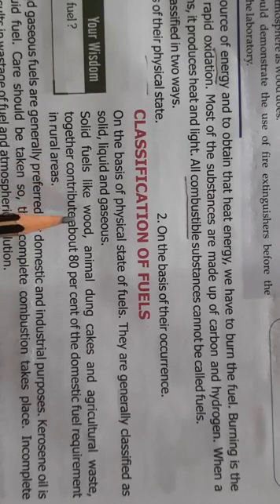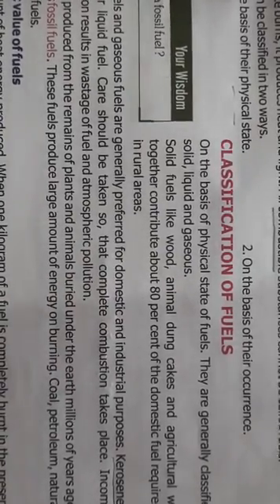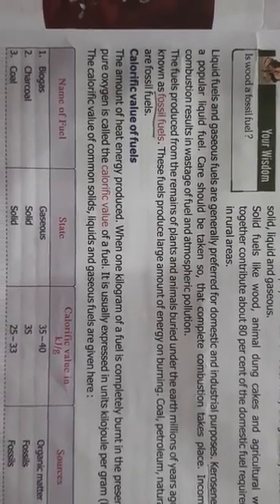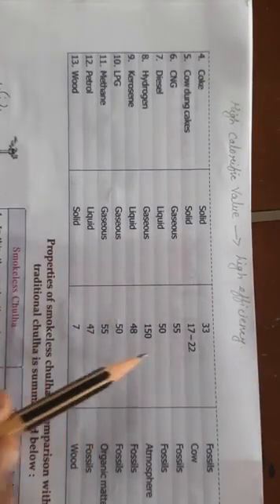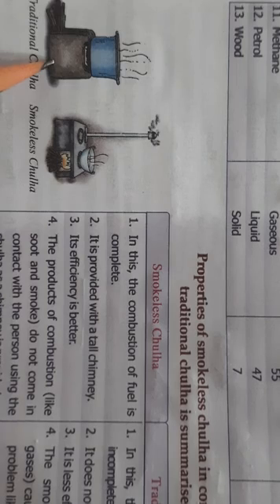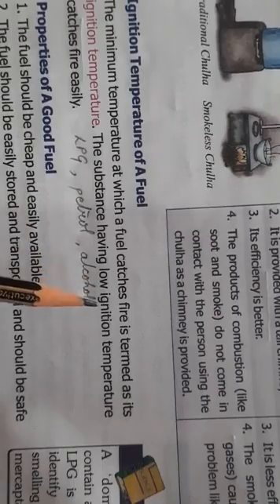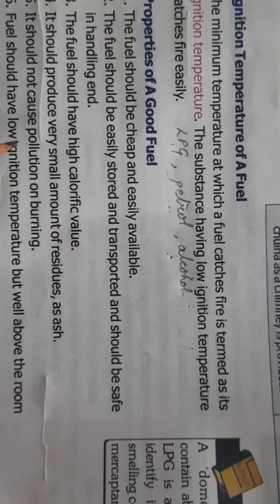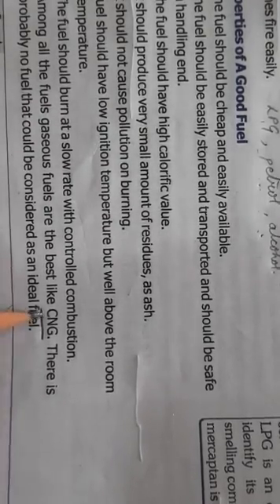CLASS-8, L-5 FUEL,COMBUSTION& FLAME